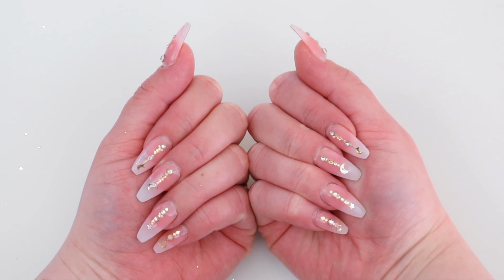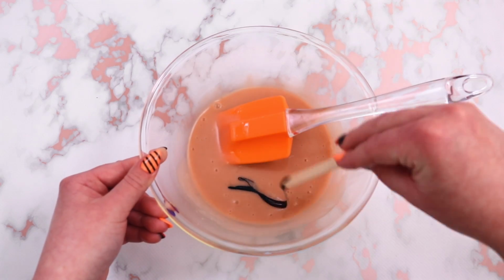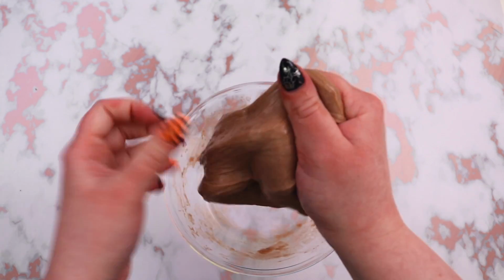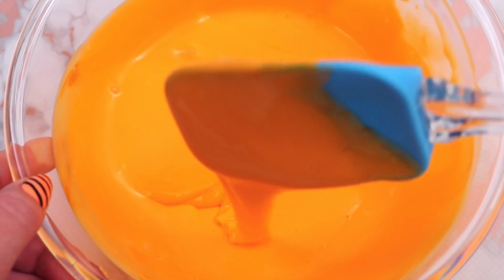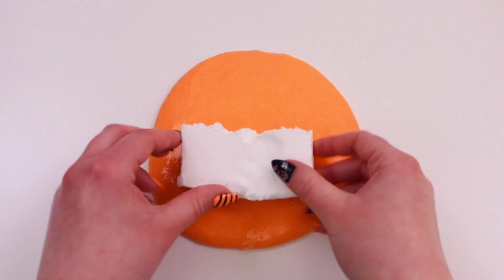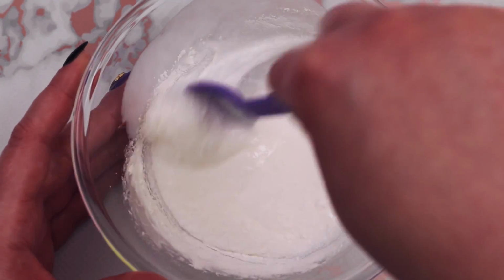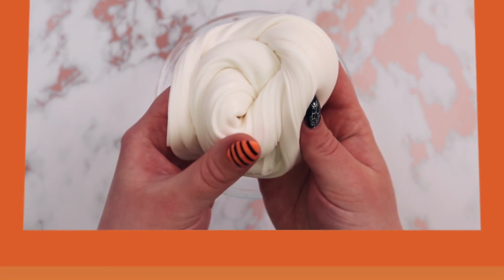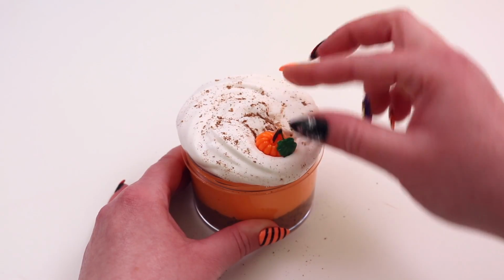Do I Still Know HOW TO MAKE SLIME??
Do I Still Know HOW TO MAKE SLIME?? Making Slime For The First Time in 2020!!

Hello Everyone! In today's video I will be making slime for the first time in 10 Months!

Gillian xx

Thank you so much for all your support! Love you!